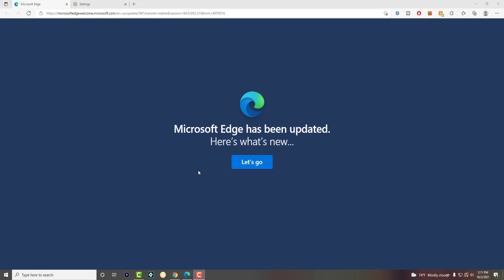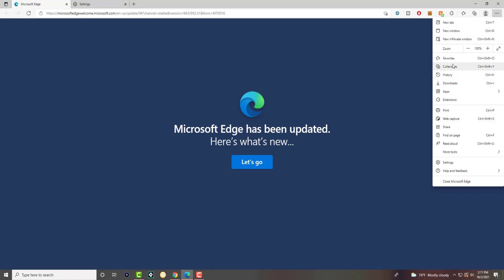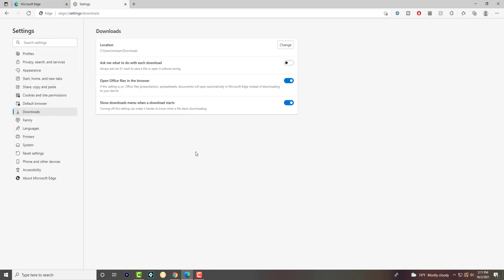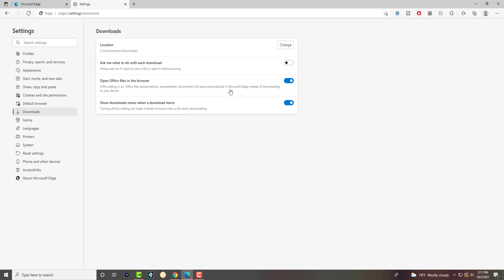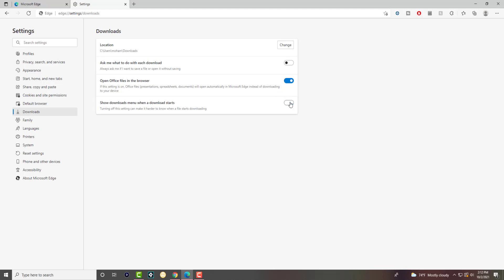How To Turn On And Show Downloads Menu When a Download Starts in Microsoft Edge [Tutorial]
In This Video, I Will Show You How To Turn On And Show Downloads Menu When a Download Starts in Microsoft Edge [Tutorial]